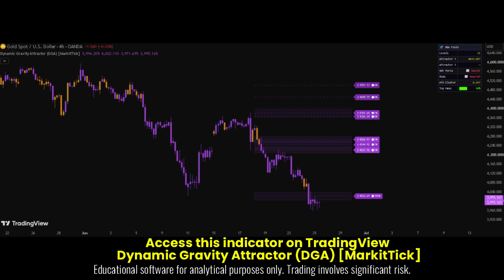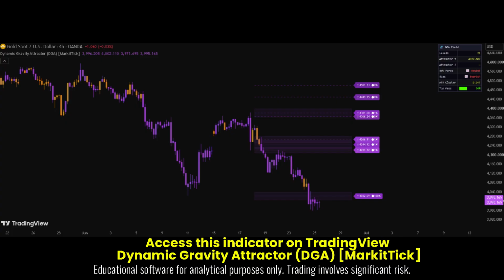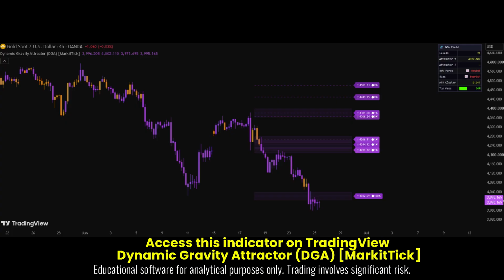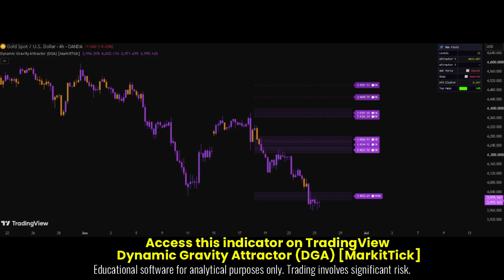Dynamic Gravity Attractor DGA MarkitTick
The Dynamic Gravity Attractor identifies market clusters by calculating the gravitational mass of price levels using volume-weighted pivot intensity.
The algorithm employs a Z-score-adjacent normalization approach to determine the relative influence of historical price zones.
Users learn to visualize order flow distribution and structural support or resistance levels without relying on subjective charting.
Explore the technical documentation to understand the physics of market clustering.